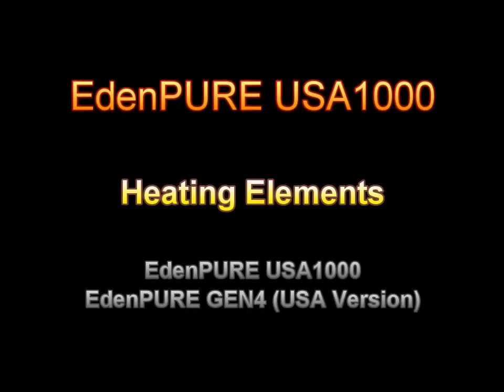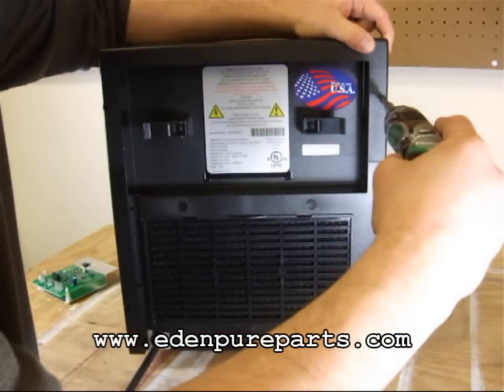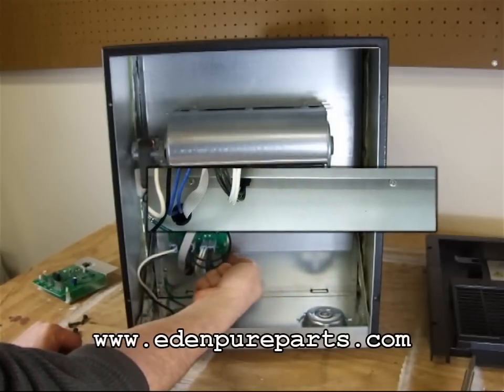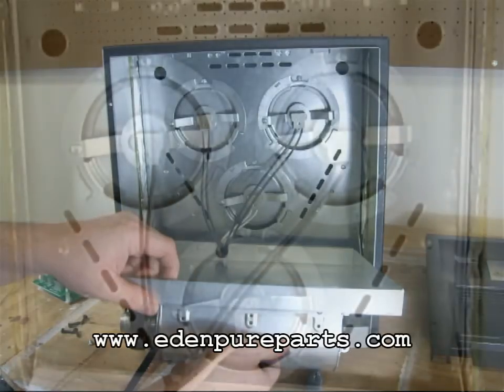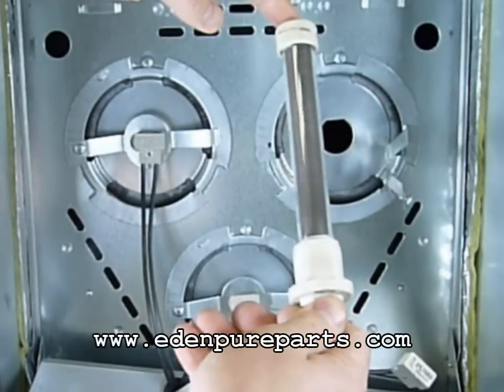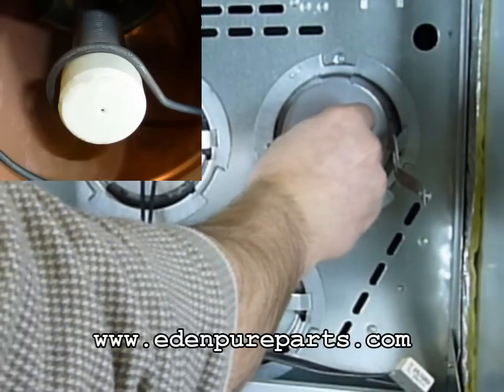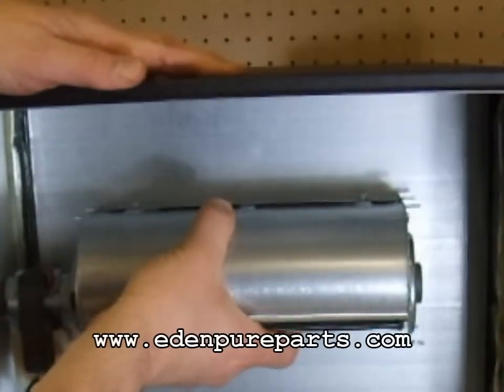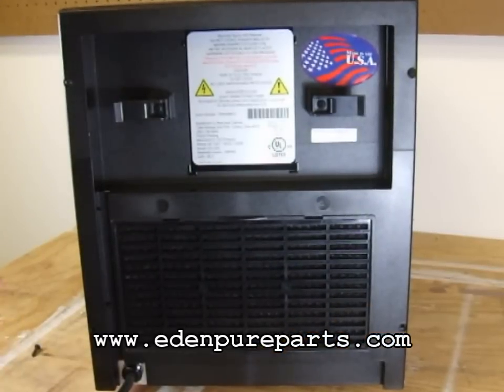Heating Elements - USA1000 and GEN4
This video demonstrates how to replace heating elements on the EdenPURE USA1000 and EdenPURE GEN4. There could be a few differences between the model you own and the one shown in the video.